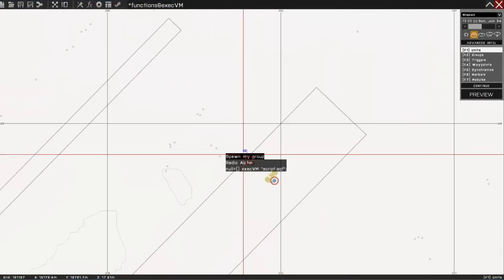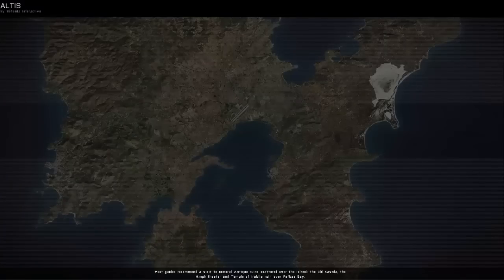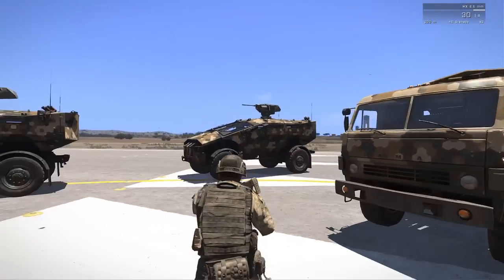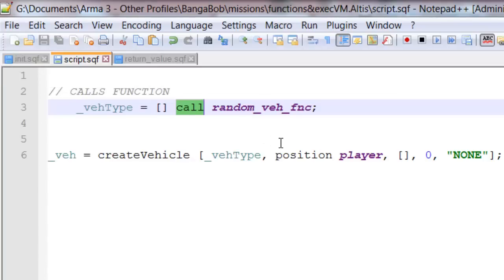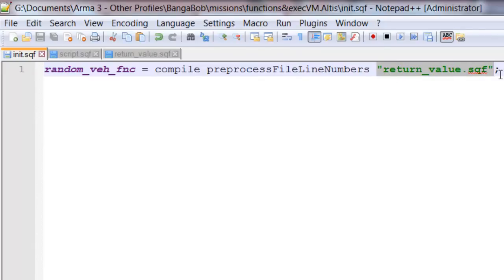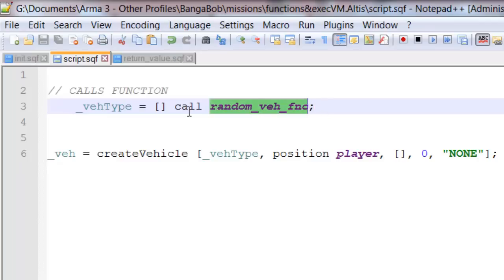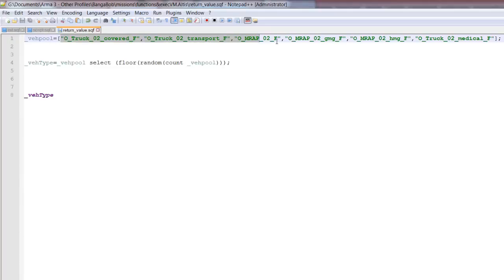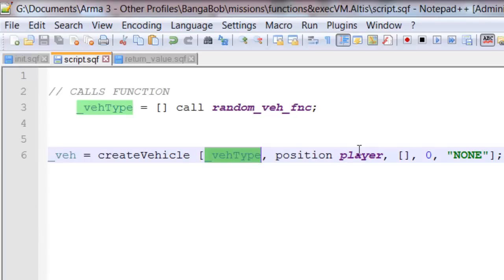ArmA 3 | Scripting (Functions & execVM)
Link to code optimization